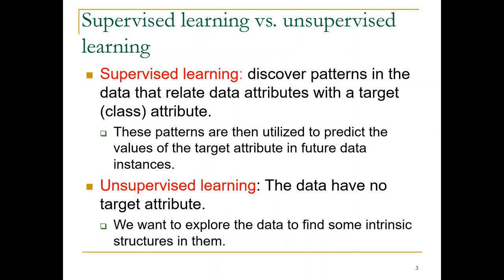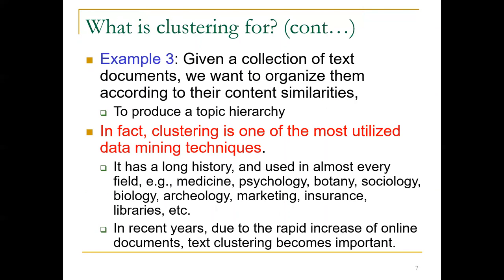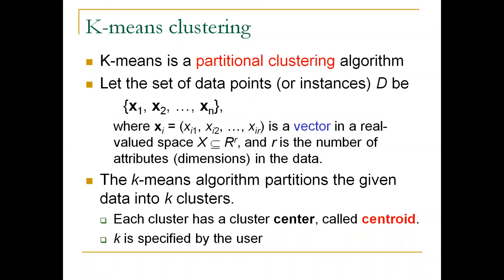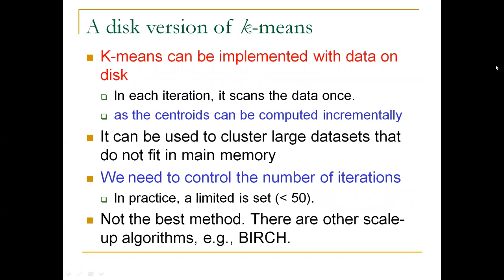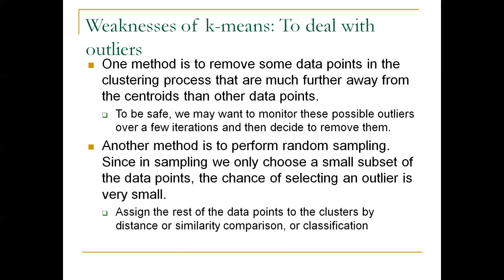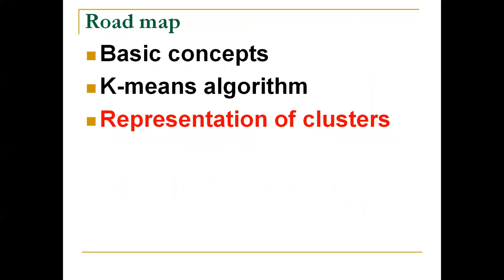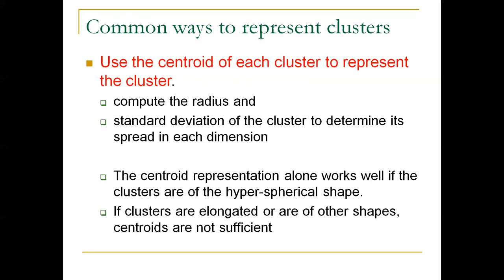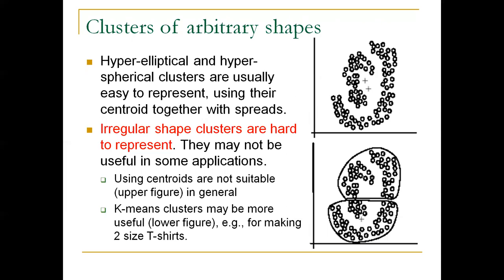ML Group 9 Short Presentation 2